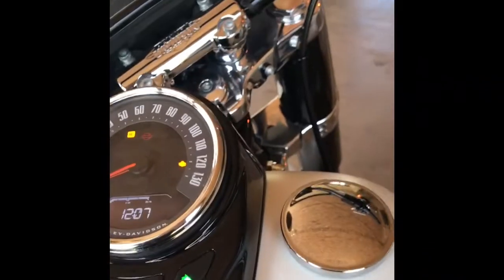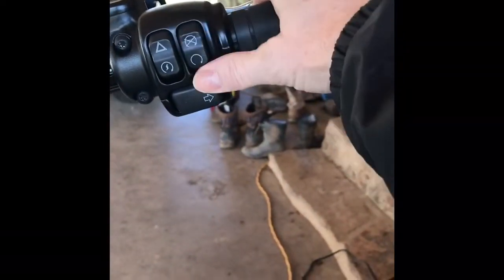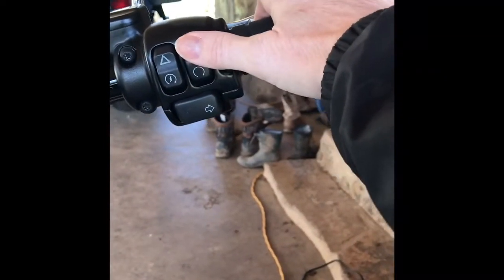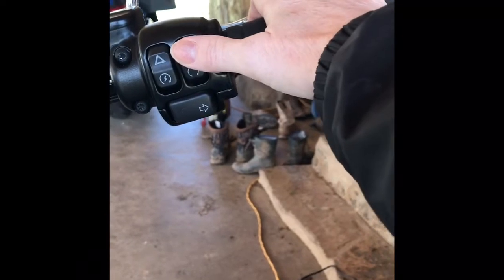How to Manually change Harley Davidson 2018 Security Alarm PIN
Here’s a step by step video of how to change your PIN number on a 2018 Harley. Click start button, on and off three times. Press the left signal button two times and the right signal once. You will then see the hazard light flash on your console and the numbers will flash. Use the left signal button to enter the first of 5 numbers needed for your pin. When you pick that first number, push the right signal to lock it and then the second number will flash. Continue for all 5 numbers and then shut off the bike. The new pin will be saved and you can now start your bike without a key fob.